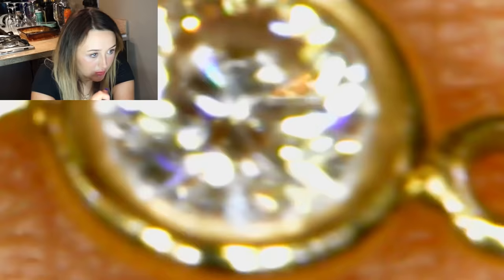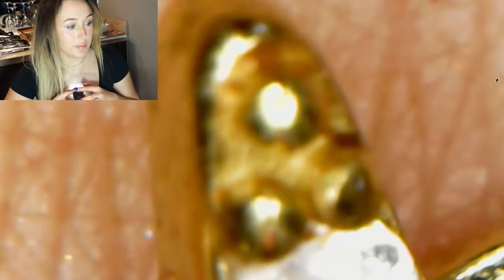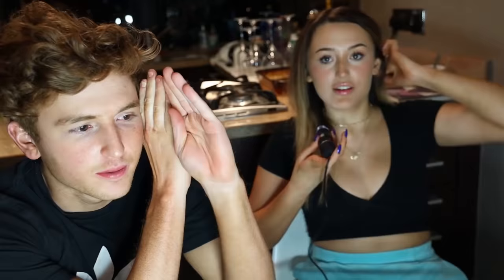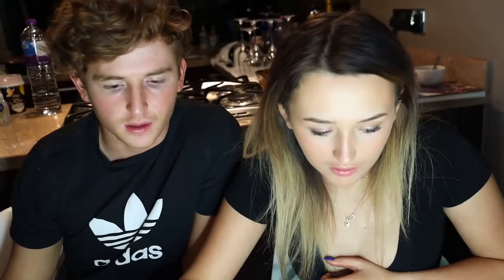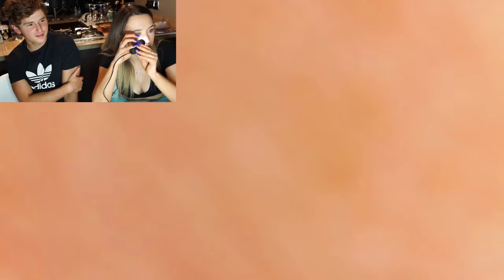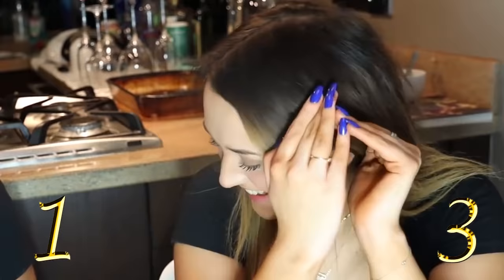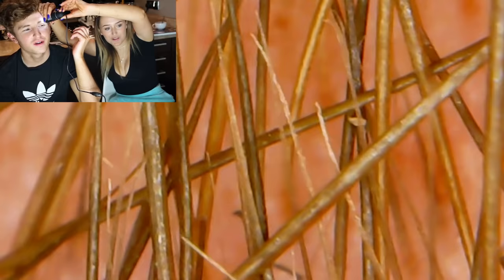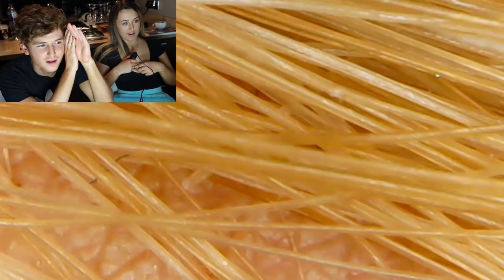GUESS The Body Part UNDER THE MICROSCOPE Challenge!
this was wayyyy tooo muchhh

ϟ click this for free money ϟ

psssttttt...

if you see this comment 'description squad' and maybe I'll reply... MAYBE ok no promises